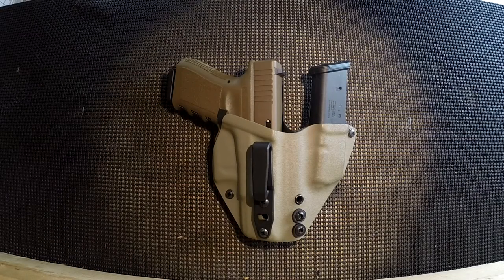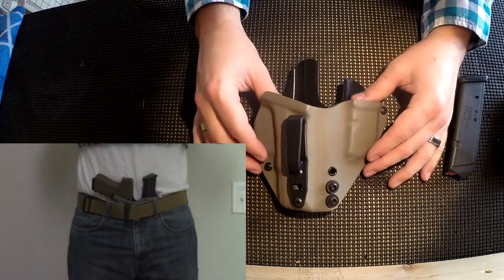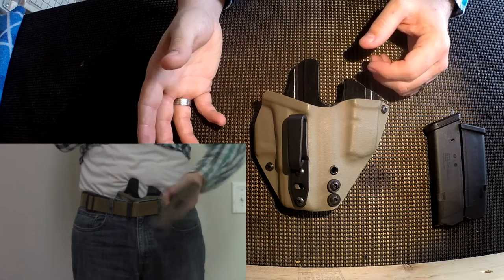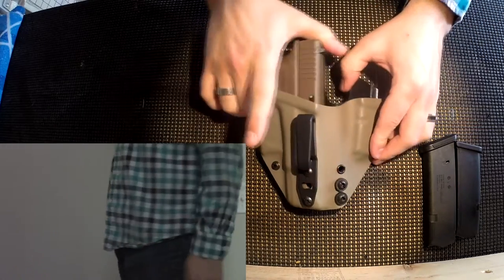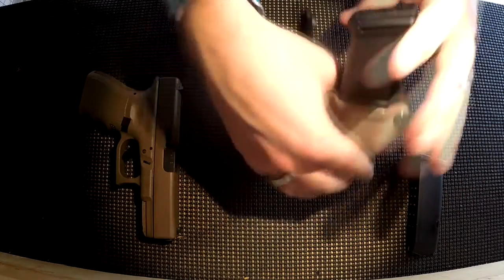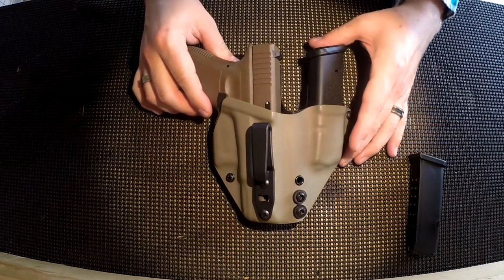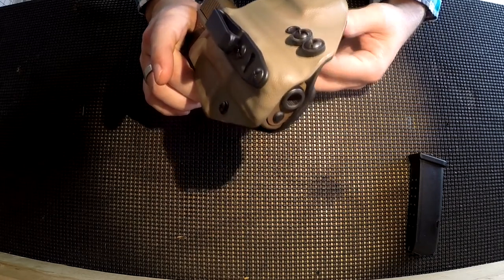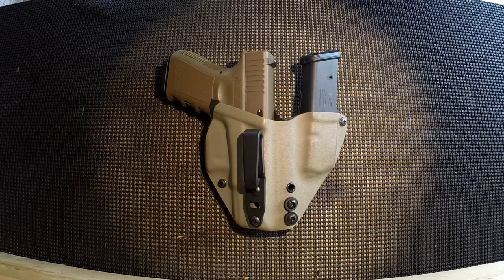First Impressions - AIWB Kydex Holster from LLOD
PLAYLIST LINKS